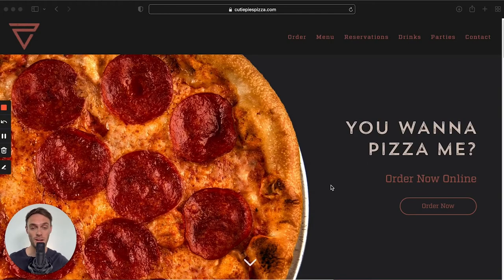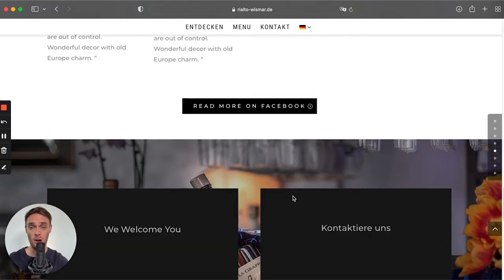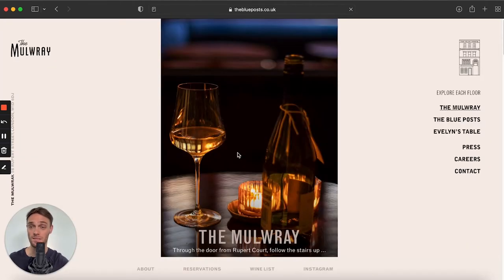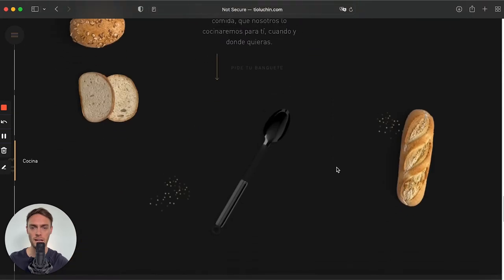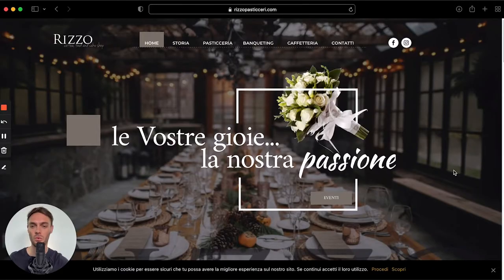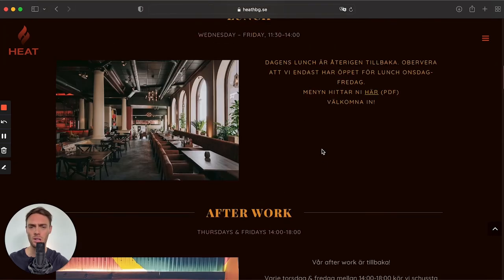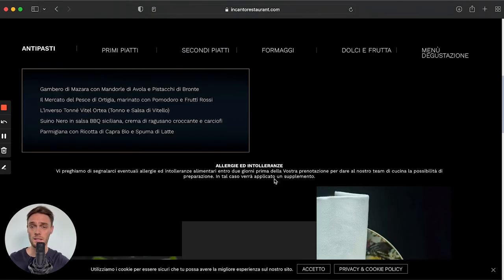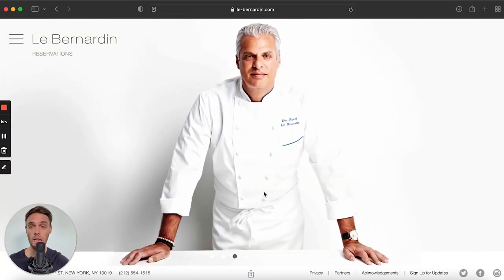10 Best Restaurant Website Examples of 2024 – MIND BLOWING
1. Cutiepies Pizza

2. Rialto

3. Restaurant Green Rebel

4. The Blue Posts

5. Restaurant Tio Luchin

6. Happy Italy

7. Restaurant Rizzo

8. Restaurant Heat

9. Restaurant Incanto

10. Restaurant Le Bernardin